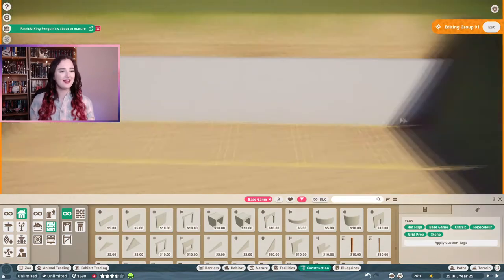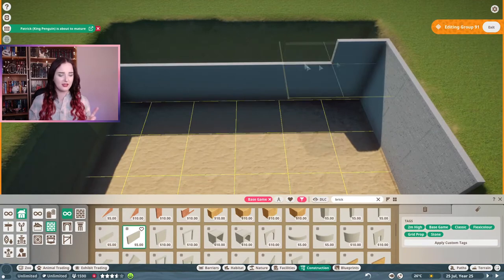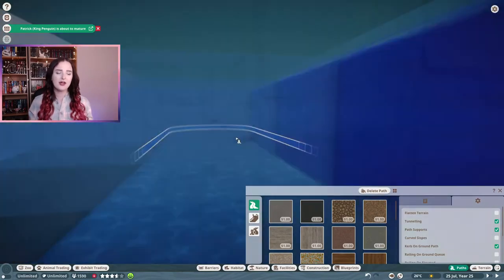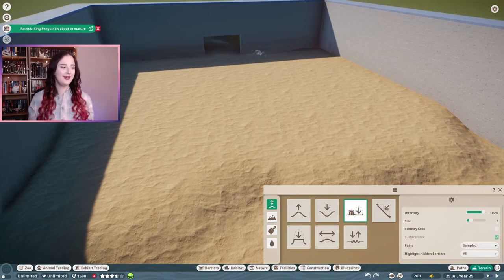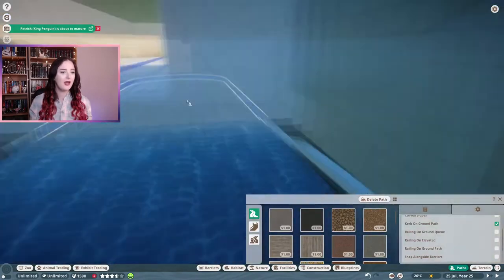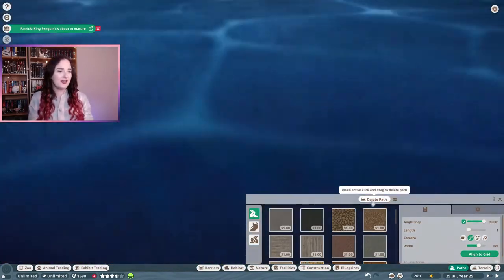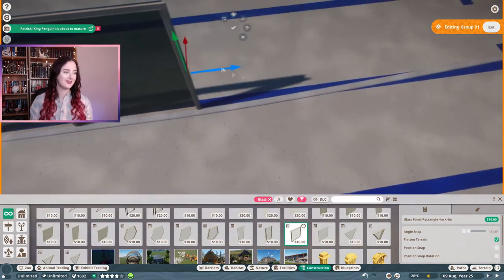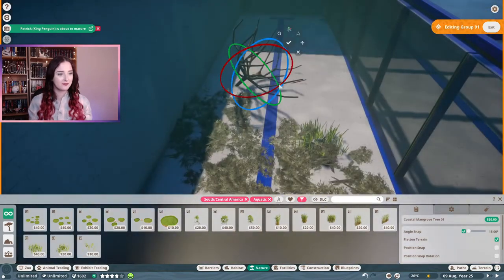Caiman Infested Swimming Pool // Planet Zoo: Speed Build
Welcome to The Year 3000, not much has changed but the zoo's underwater! Today we're continuing the Underwater Zoo speed build series with a Cuvier's Dwarf Caiman Habitat. The Caiman have infested an abandoned water park and so the water park has been left to rot and taken over by nature. This is one of my most ambitious habitats ever, and it took me so long that I had to split the build into two separate videos. Next week I will be building the rest of the water park with water slides!

My plan for this zoo is to have all of the viewing areas be underwater tunnels and everything that cannot be placed underwater to be enclosed and have an underwater theme. This zoo is going to be a really fun challenge!

Check out Noahvde's video of Ho Thuy Tien Abandoned Water Park in Hue Vietnam, which inspired this Habitat Build